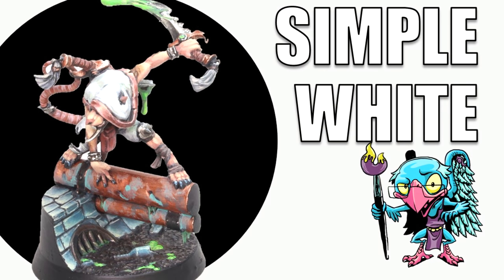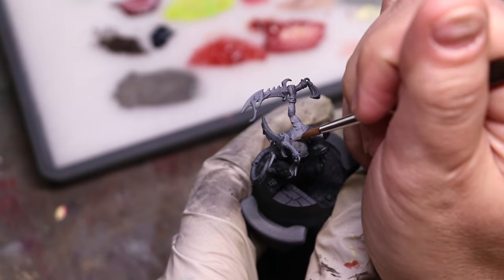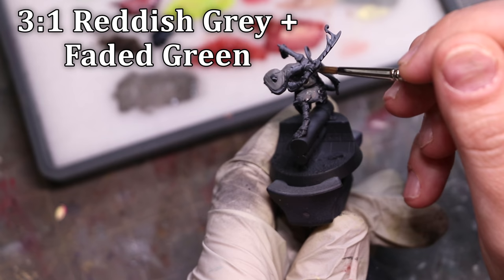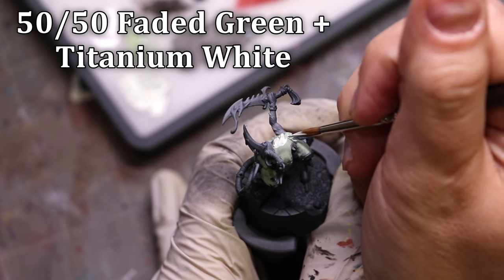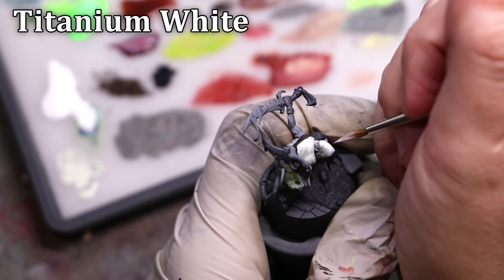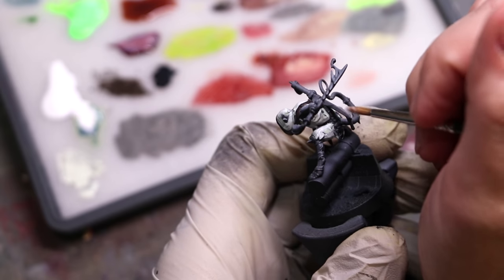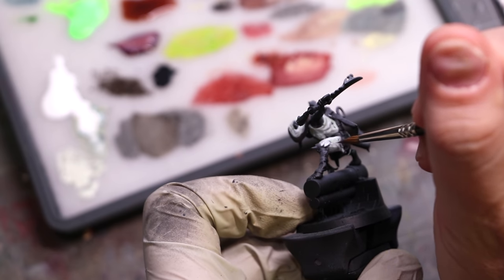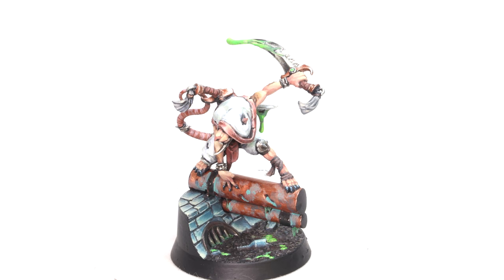Making Painting White Easy - HC 356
In this Hobby Cheating Tutorial, I take you through 3 simple tips to make painting white easy and interesting. Hope you enjoy!

0:00 Intro
2:20 Painting White Basics
4:20 Discussion
5:50 Building Up White
8:30 Finishing
9:12 Outro